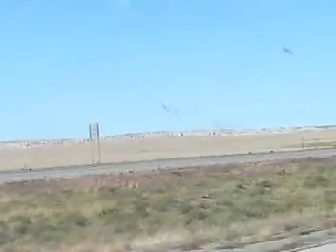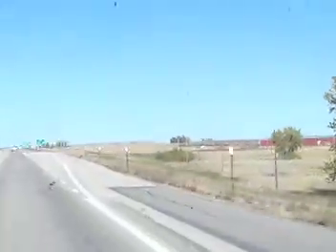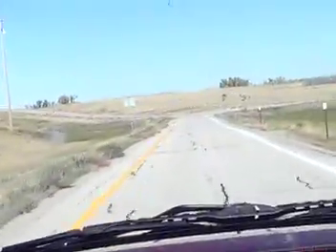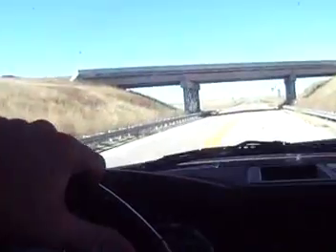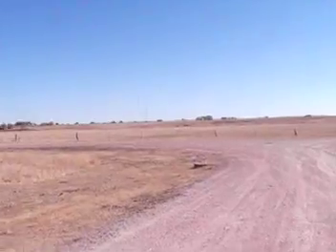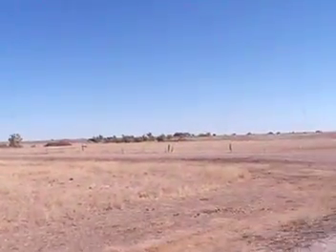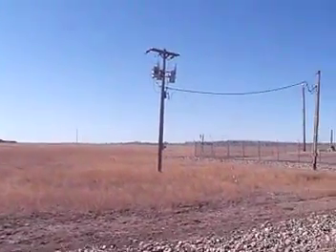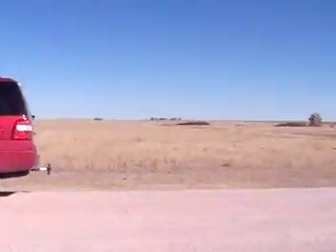More from the Minuteman - South Dakota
Can always stop to see the outside of the silo site.  there are plenty out there - but this one has a "practice" missile in there for scale and your viewing pleasure.
The real missile sites may not even be noticed they blend in to the landscape.
I will post what a real Missile Site looks like so you know and can tell the difference.